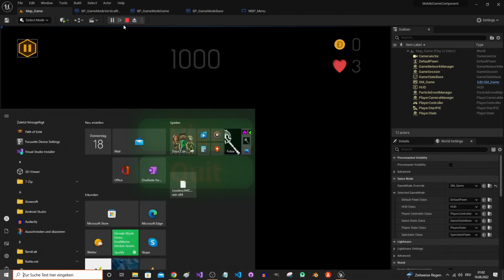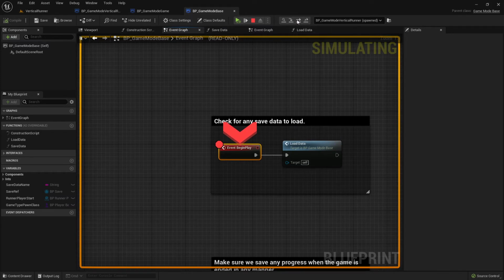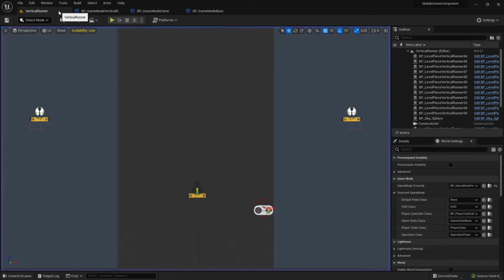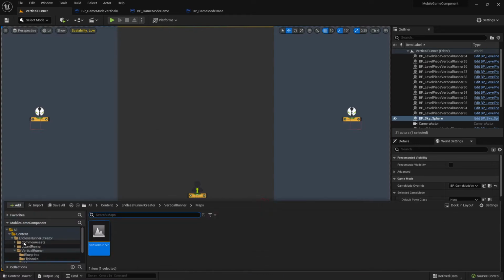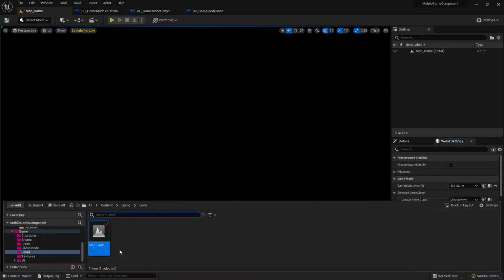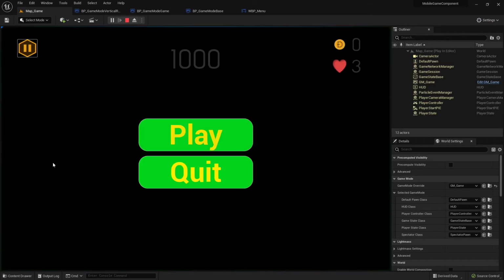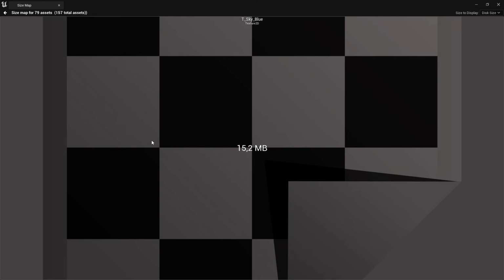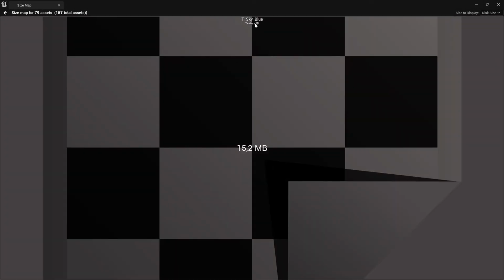UE5 - Beginner - Full Game Tutorial #15 - Migrate Map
Hi, instead of creating all one by one I just migrate the whole map and will explain the whole map in the next video.